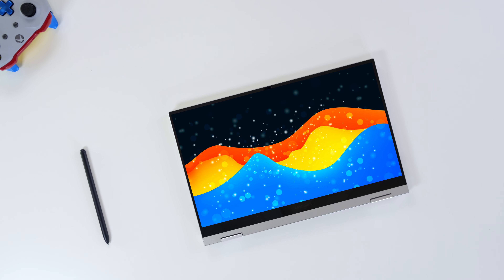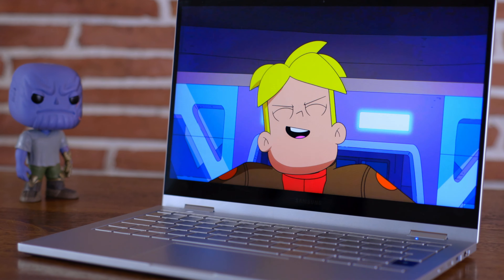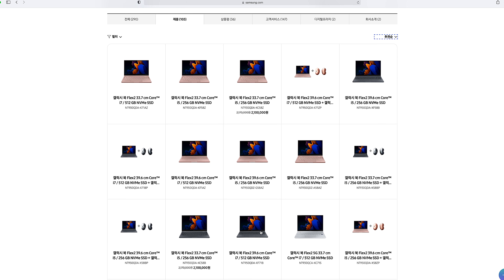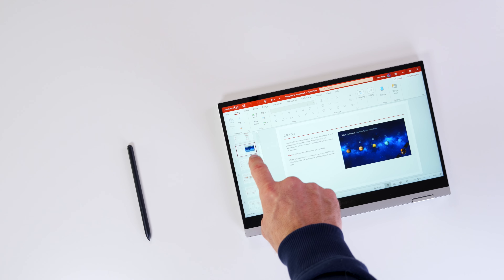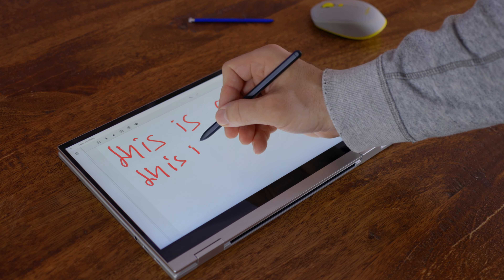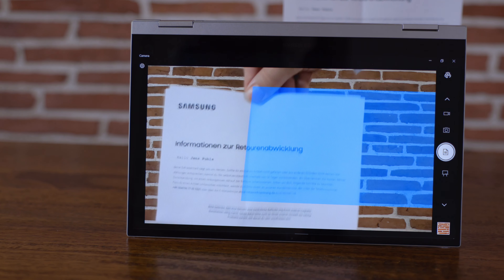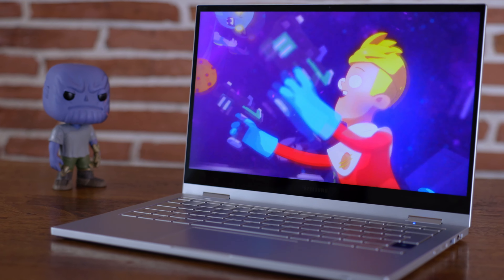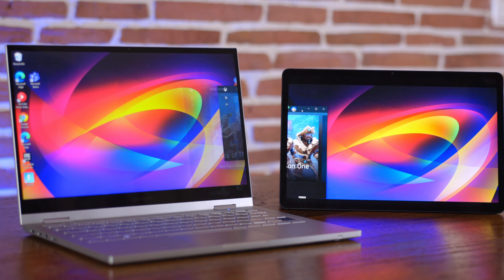Samsung Galaxy Book Flex 2 - REVIEW - Watch before you buy!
We review the Samsung Galaxy Book Flex 2 as it has been our daily driver for the past week. You may have seen our first impression video of the Samsung Galaxy Book Flex 2 which lead to this extensive review of the Samsung Galaxy Book Flex 2.

Timestamps

00:00 Start
00:18 Built Quality & Ports
01:17 Galaxy Book Flex 2 vs Galaxy Book Flex 2 5G
02:40 Speed Test 5G Vs iPhone 12
04:02 S Pen Latency vs Tab S7 Plus
05:27 S Pen Differences
06:33 Adobe, MS Office & Gaming performance
07:57 Webcam & Microphone Test
08:23 Camera Test
08:51 Speaker Test
09:11 Battery Life & Issues
11:04 Samsung Eco System